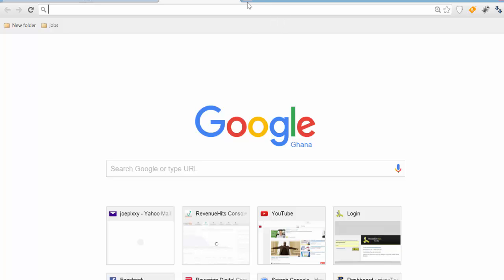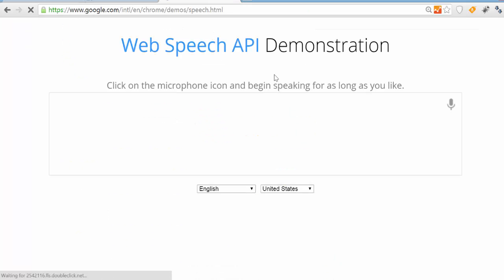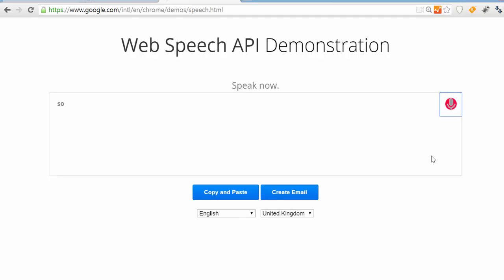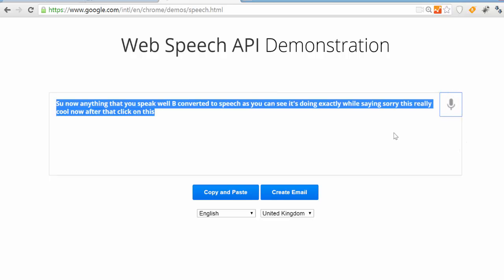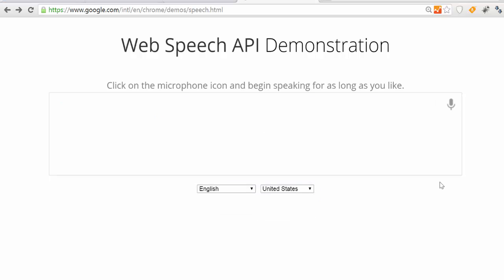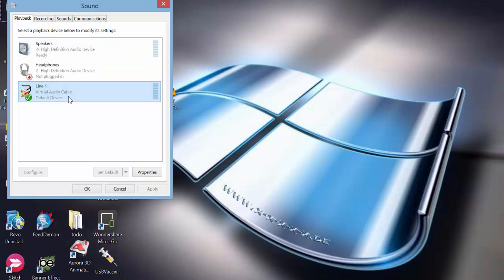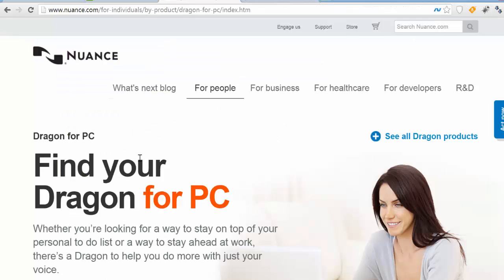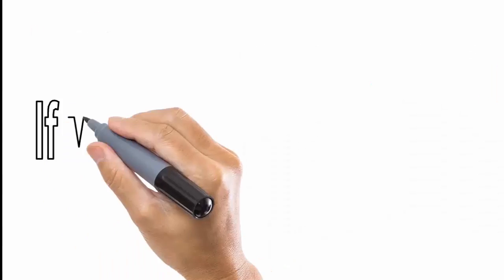How to Save live captions automatically for free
This is a simple trick to automatically convert any live speech or recorded audio to text using the free Google web speech api.